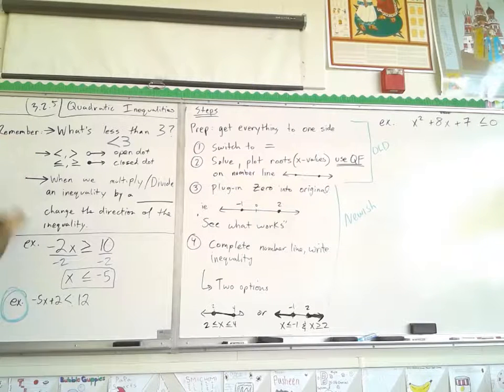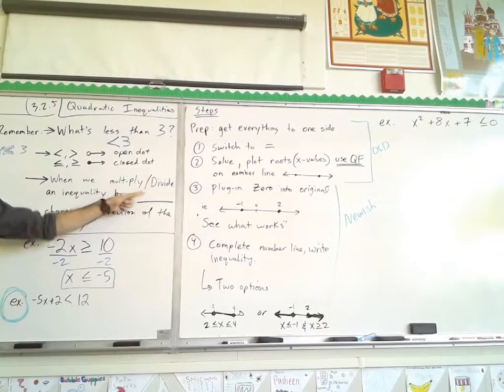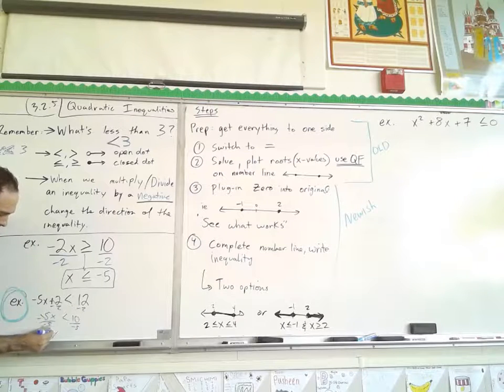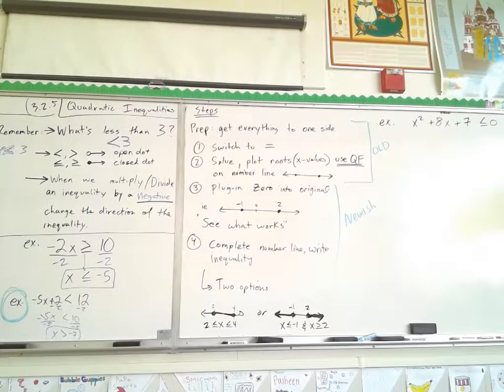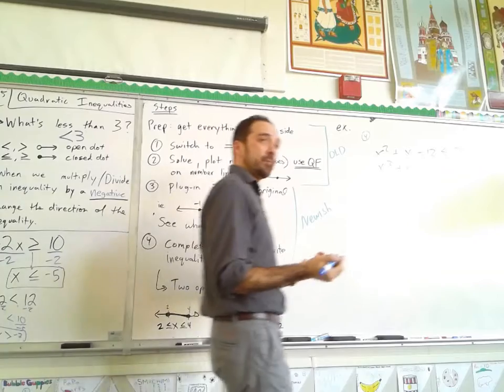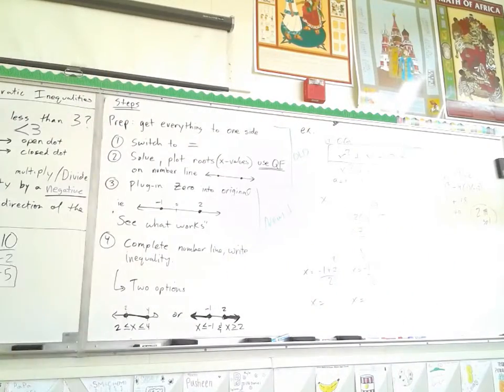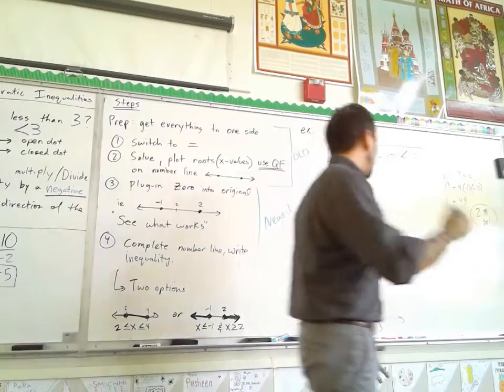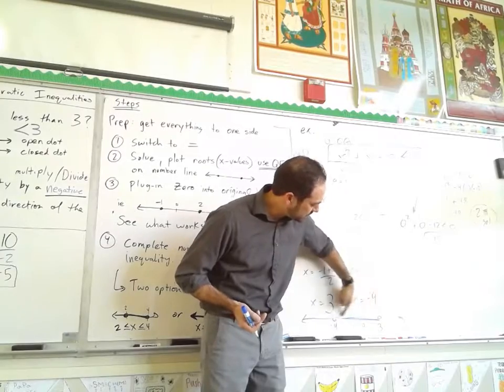3.2.8 Solving Quadratic Inequalities